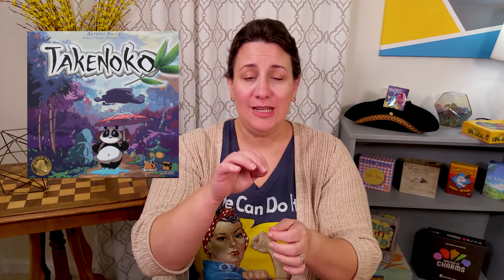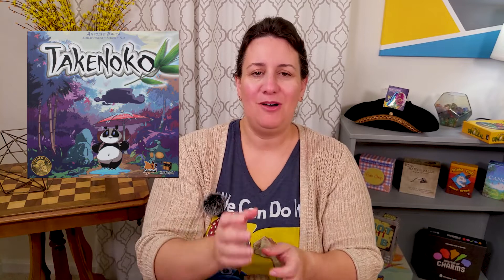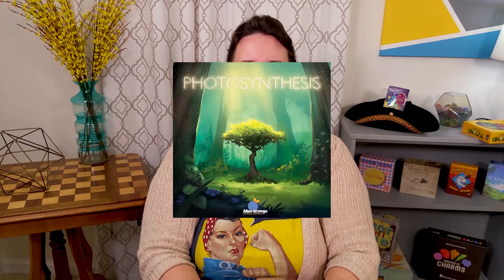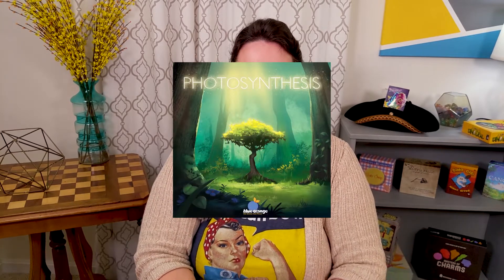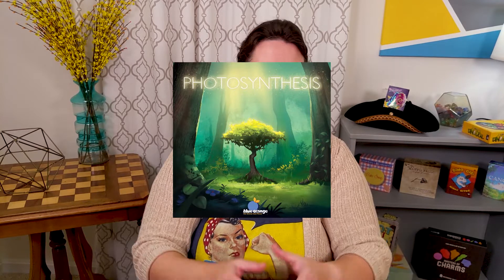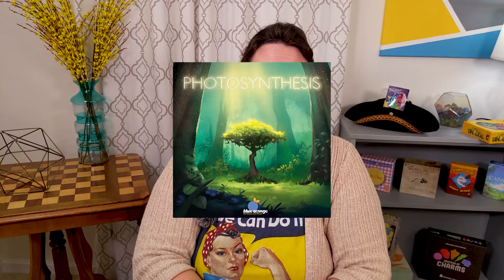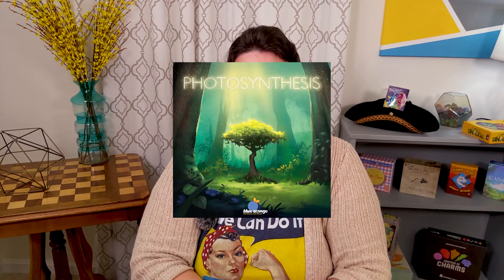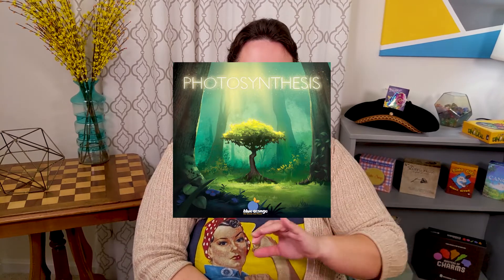Top 8 Plant Games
AnnaMaria's Top 8 games about plants!